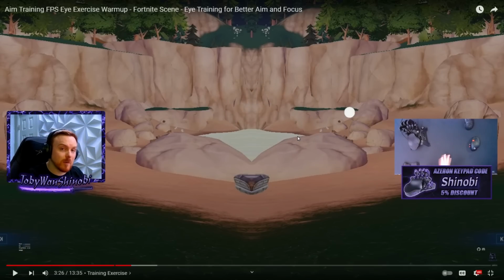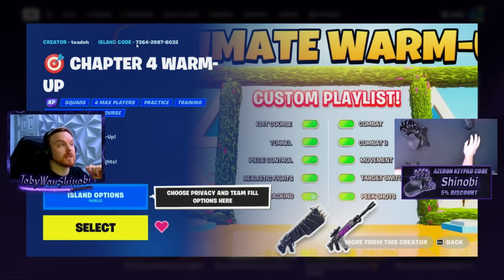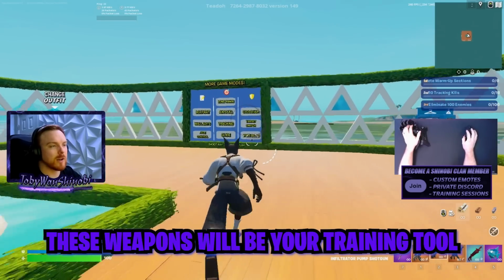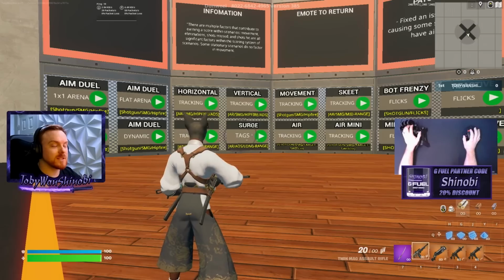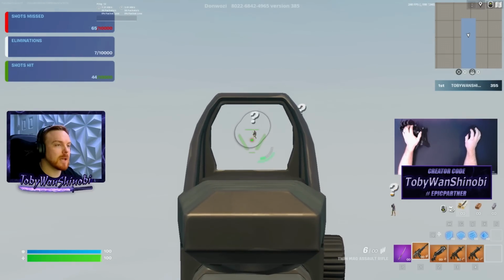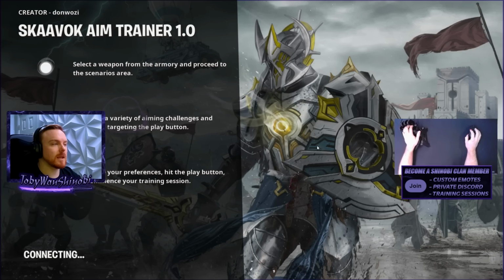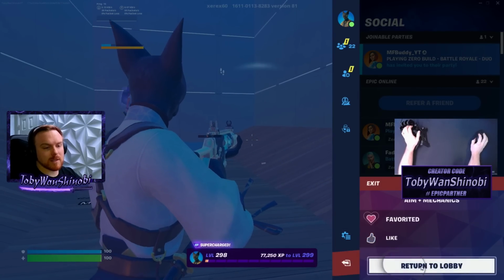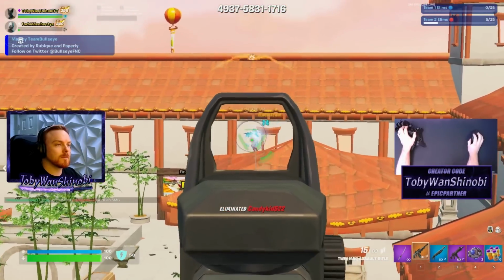Get Better Aim and Warmup Fast to DOMINATE in Fortnite Zero Build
Use CODE: *TobyWanShinobi* in your Fortnite Item Shop!

My current mouse: Logitech G303 Shroud Edition Mouse (claw grip mouse):

Mouse Skates - Pulsar Superglide Mouse Skates for Logitech G303 Shroud:

My other recommended mouse for non-claw grip users:
Logitech G PRO X SUPERLIGHT Wireless (Beloved by all pro gamers):

Wrist Wrest for Keypad: Lingsfire Memory Foam Mouse Wrist Rest

Mouse Pad: Fnatic Dash XD, Hybrid Fabric 37" x 20" XXL Size:

Gaming Headset: Steelseries Arctis Nova Pro (Xbox, PS, and PC versions available):

Tobii Eye Tracker: code Shinobi for a discount